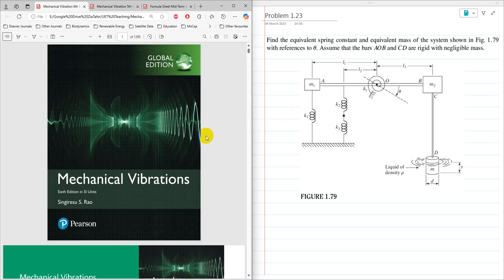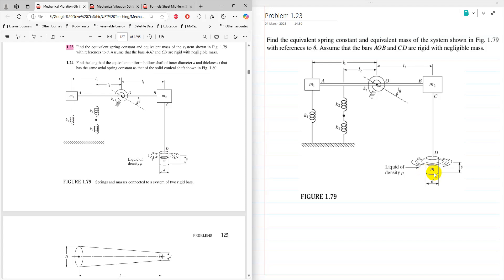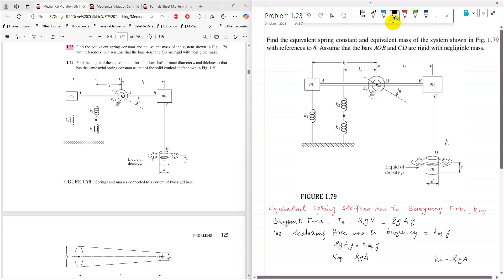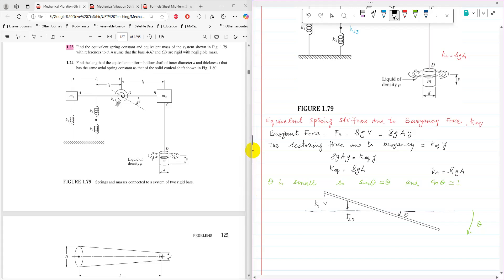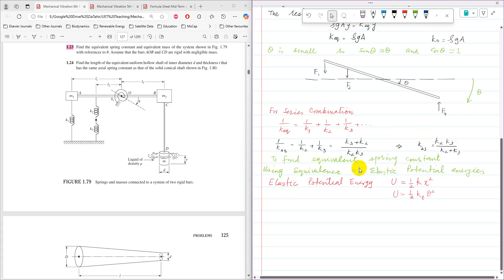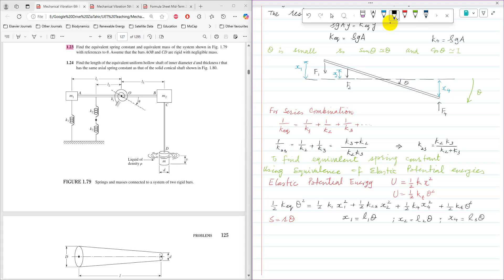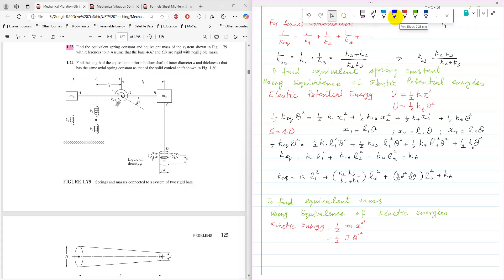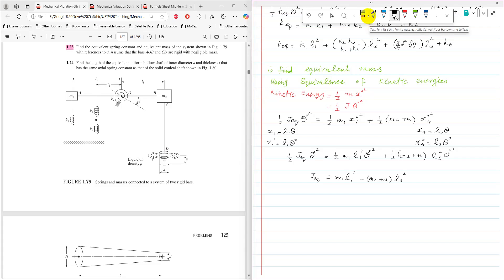Mechanical Vibrations SS Rao Problem 1.23